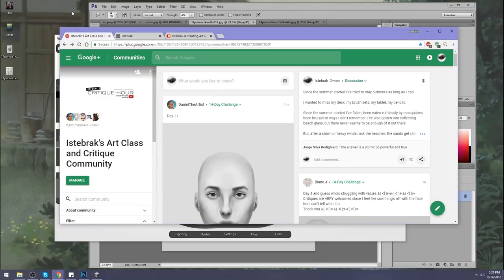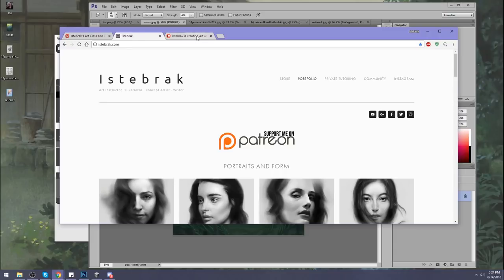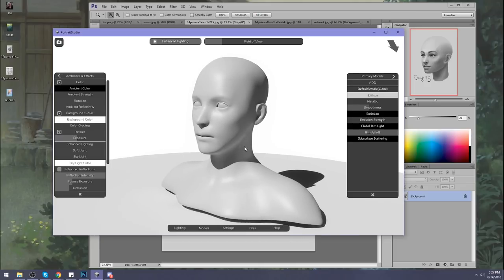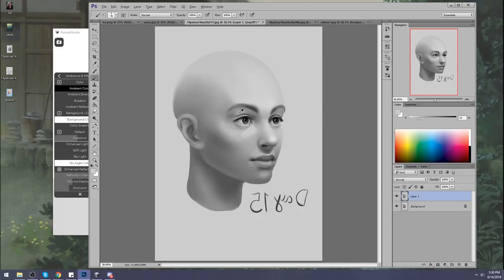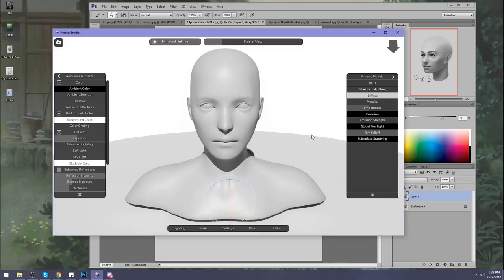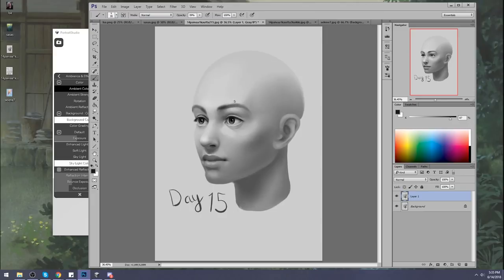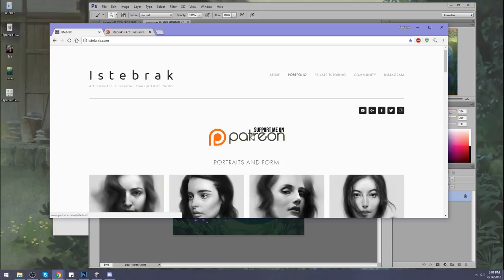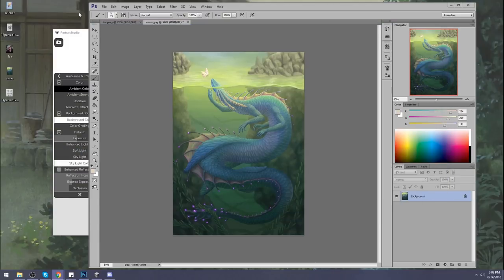Critique Hour! Rotation and the details in 3/4 view + Torso anatomy and more!